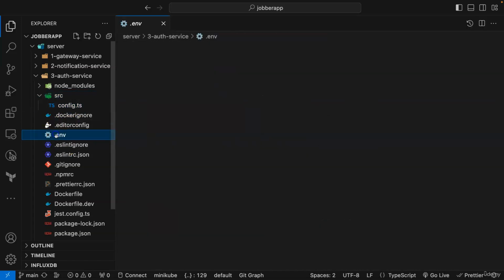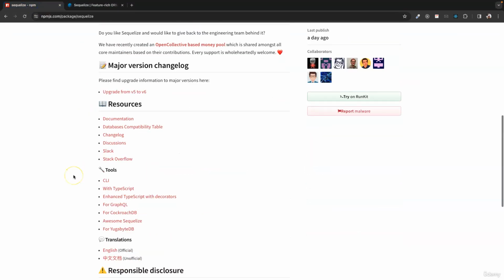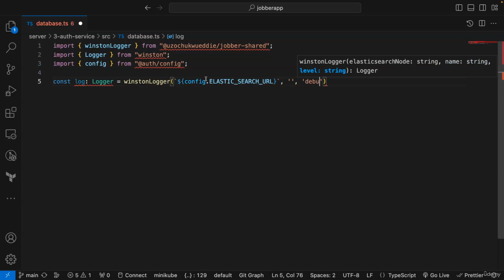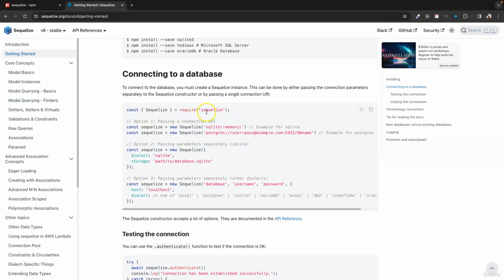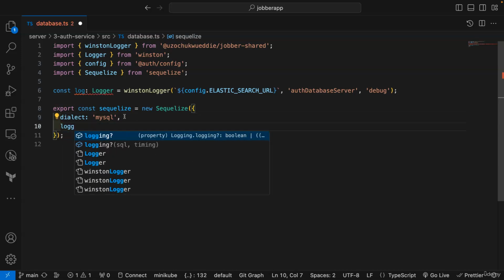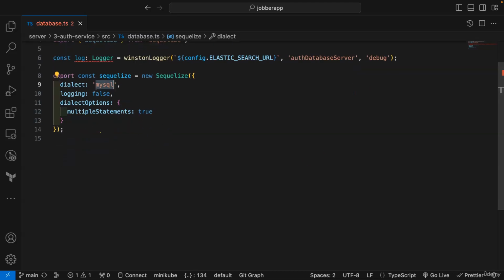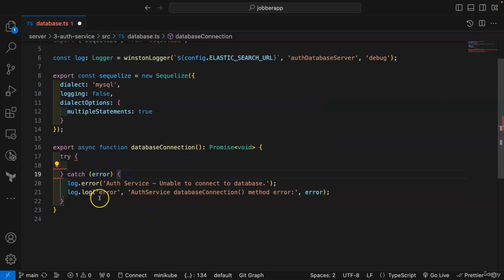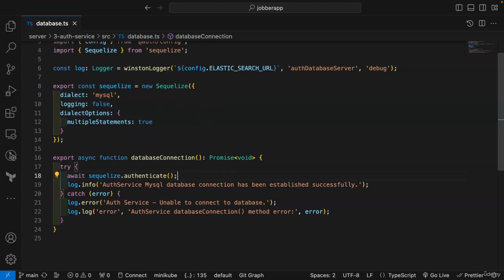92 Setup database connection